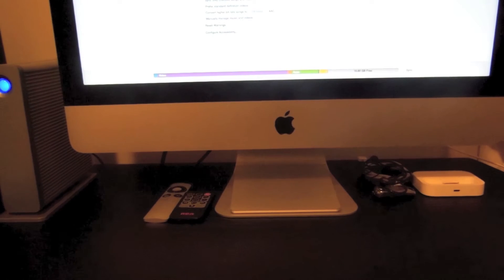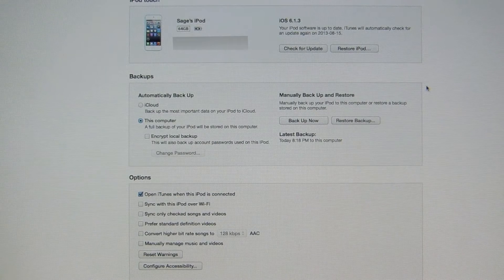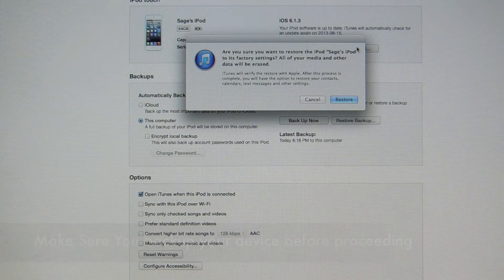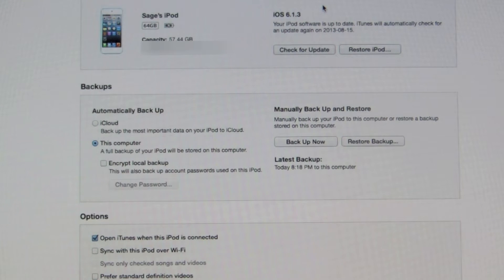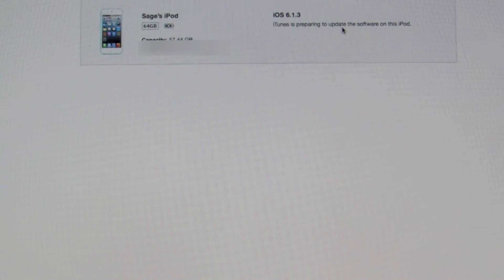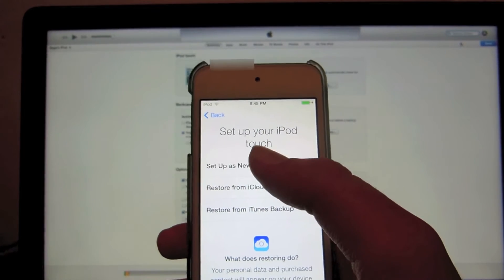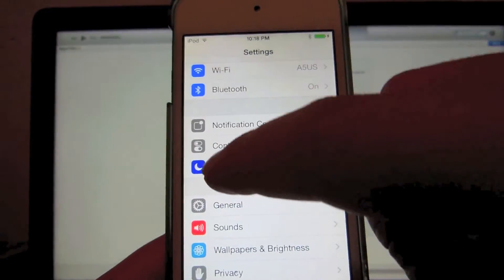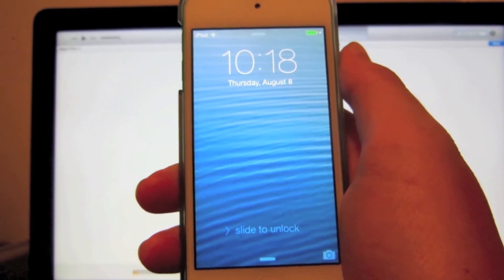NEW Install iOS 7 Beta 5 FREE How To Without UDID or Dev account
Been crazy or desperate to get IOS 7 and don't want to wait for fall ? Well today I'm going to be showing you how to get IOS 7 Beta 5 for free, With no UDID activation or Dev account.